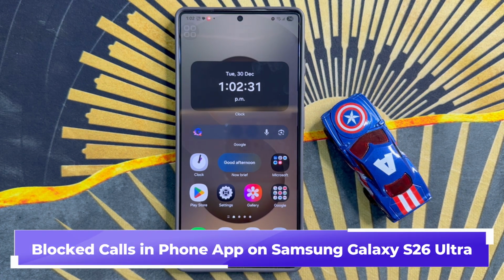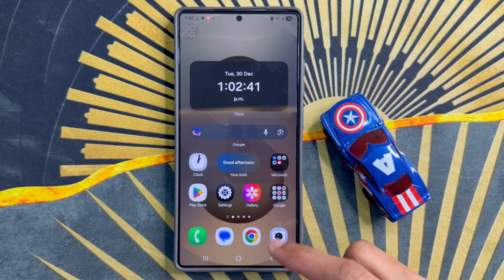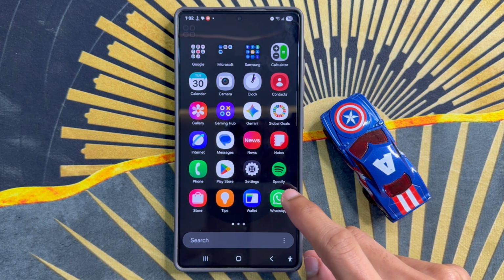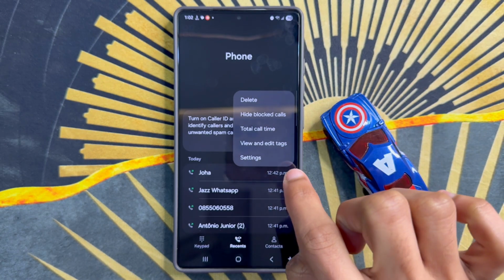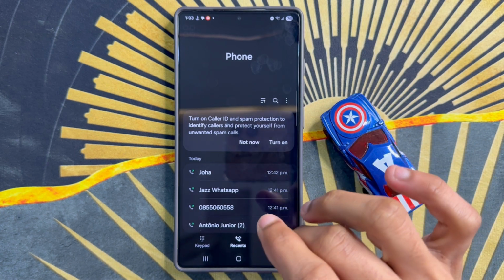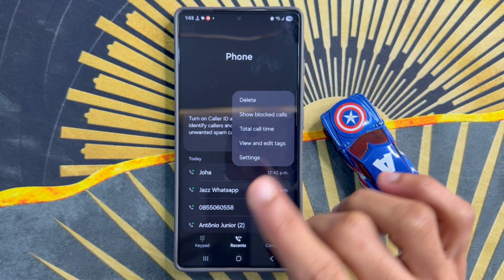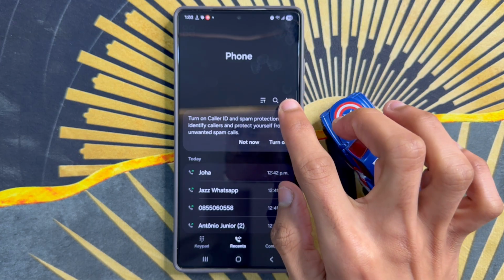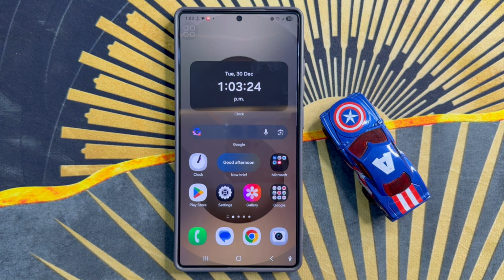How to Show/Hide Blocked Calls in Phone App on Samsung Galaxy S26 Ultra